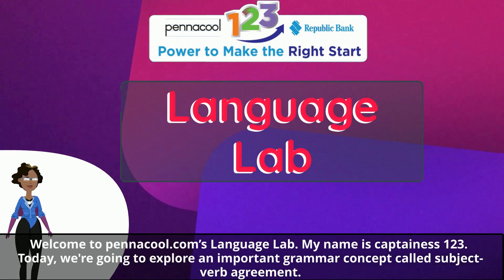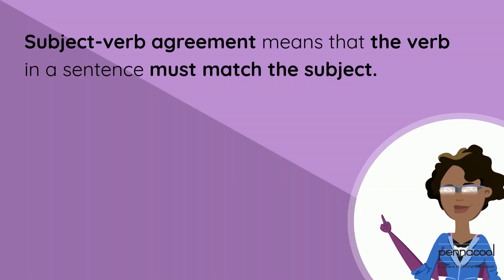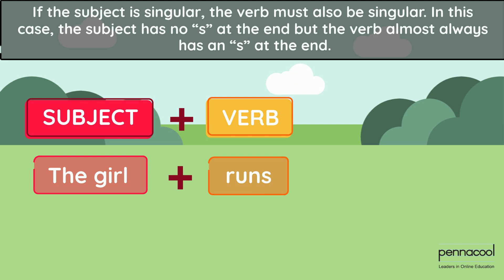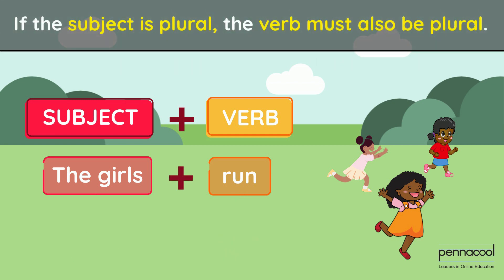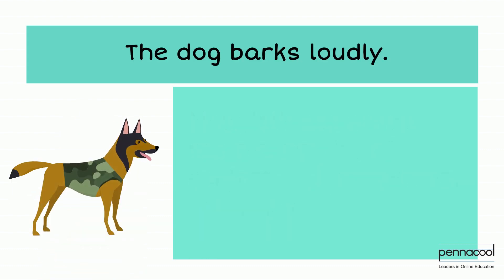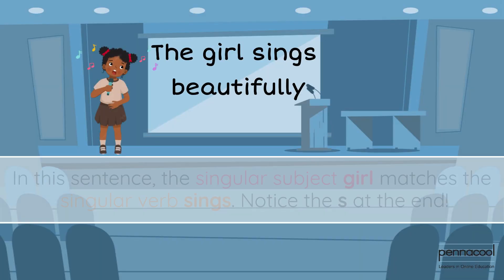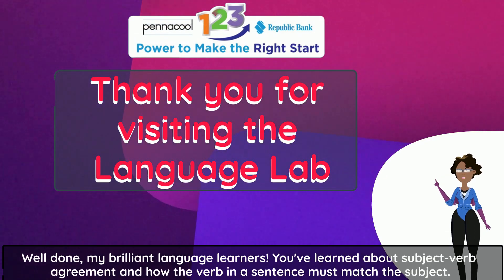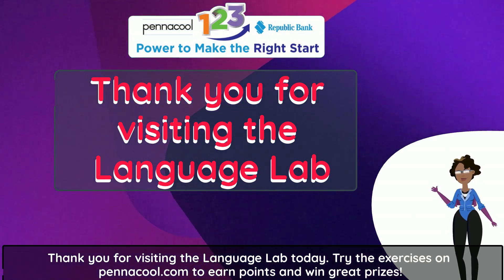Subject-Verb Agreement - S and no S (Standard 1, 2, 3) - pennacool.com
Join Captainess 123 as she teaches us about subject/verb agreement.

Verbs - Standards 1 2 and 3

Log on to pennacool.com 123 Math & Language Arts Platform to access:
- FREE
- Self-correcting
- Curriculum aligned exercises
- Immediate Feedback